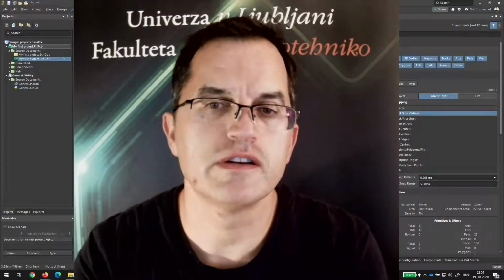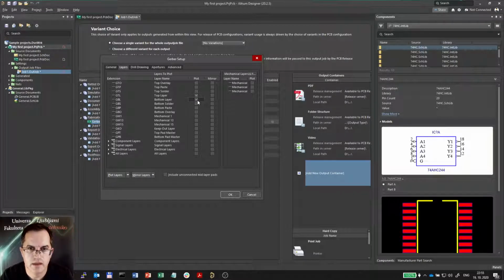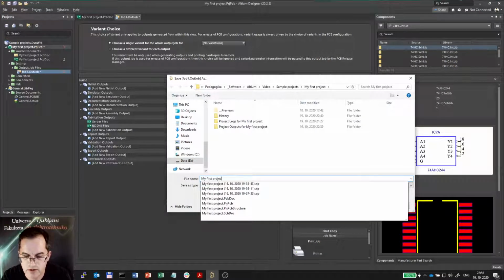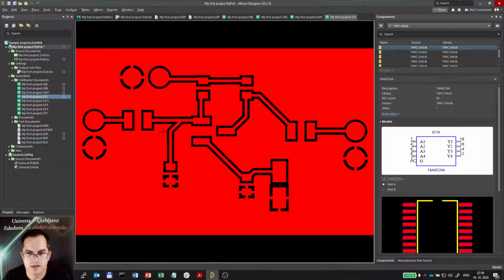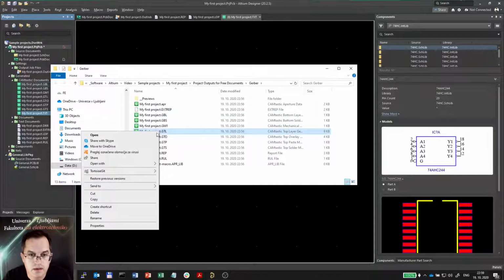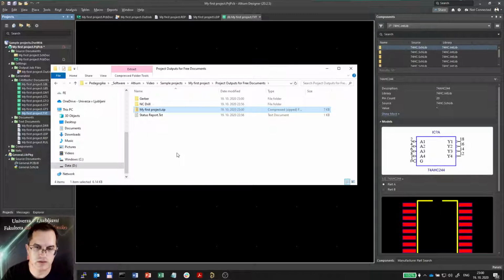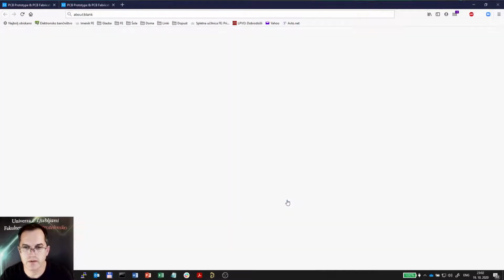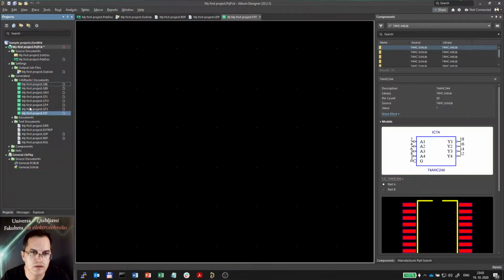Altium intro #28: Generation of production files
Output job, generation of gerber and NC drill files, sending data to online manufacturer.